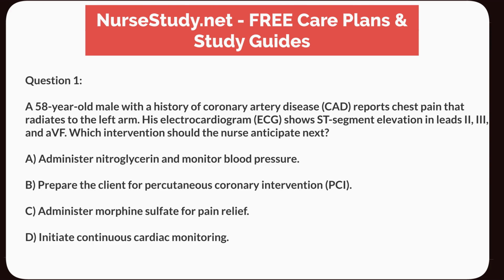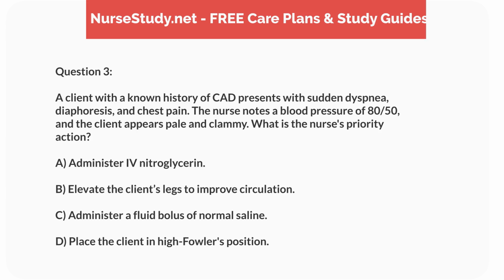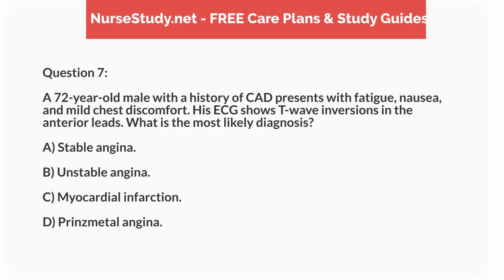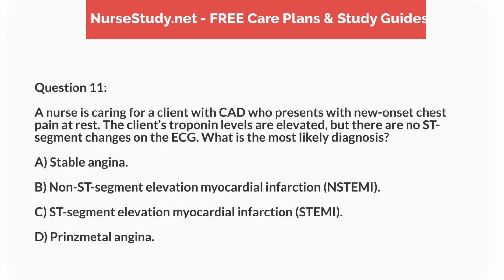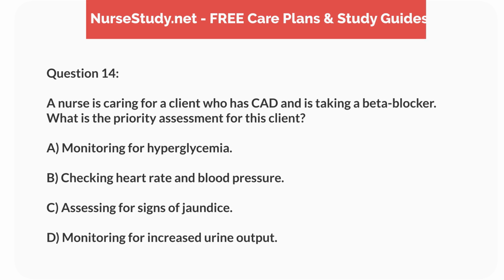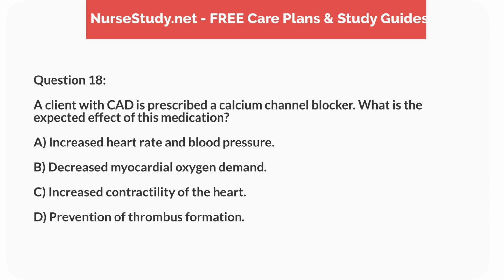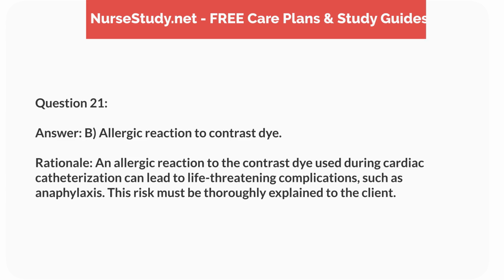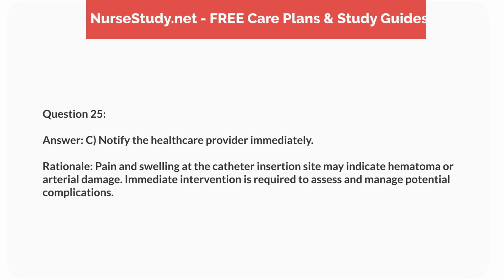Coronary Artery Disease CAD Questions and Answers 25 Cardiovascular System Nursing Exam Test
NCLEX Questions on Coronary Artery Disease CAD 25 Questions
Coronary Artery Disease CAD Questions and Answers

Social